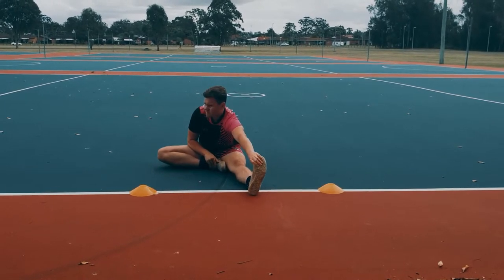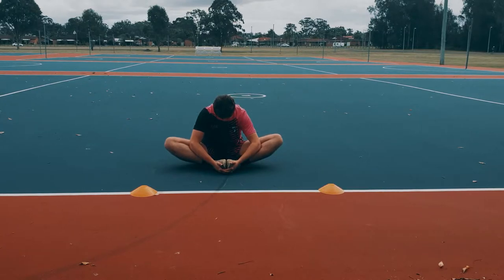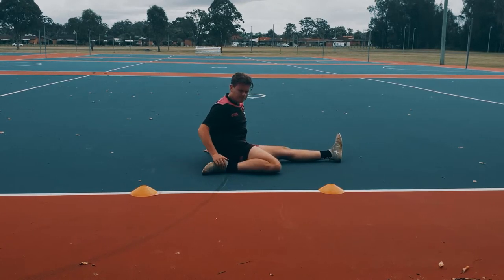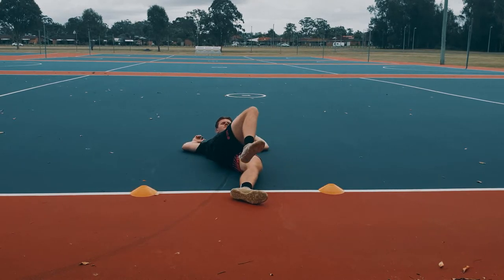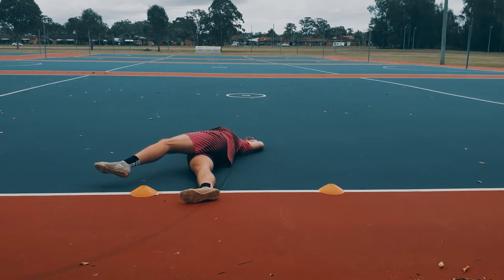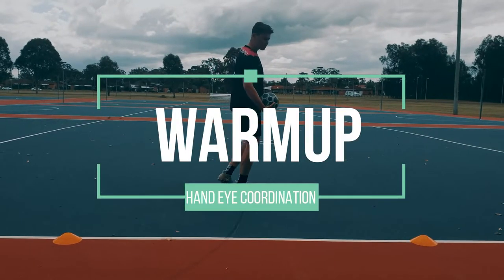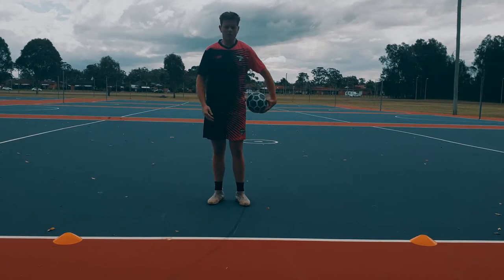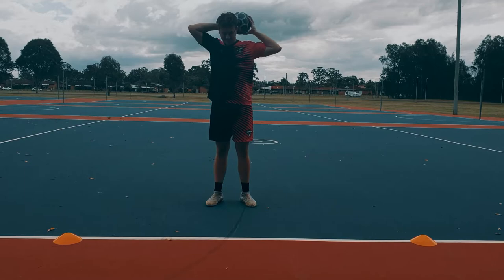FUTSAL GOALKEEPER'S STRETCH AND WARMUP ROUTINE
Yo wassup guys,

Welcome to a new video of mine. Today, I’m going through a futsal goalkeeper's pre-match warmup and stretch routine. Watch to learn different types of drills you can implement at home, without a coach and/or other goalkeepers. Don’t forget to turn on your notifications!

New to my channel? If so, here's what you need to know -- I like to play futsal at a high level, my position on the court is a goalkeeper, the best position out of them all. I use this channel to explore different training drills, game highlights, and high-level futsal to help you become a better keeper.